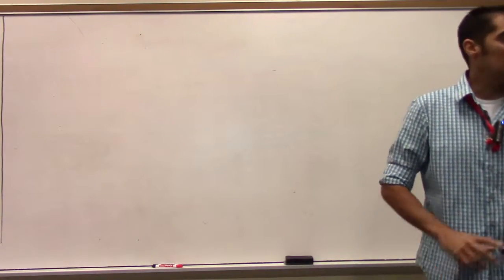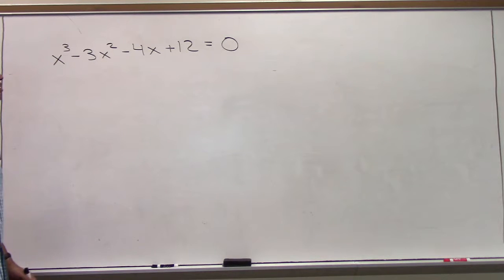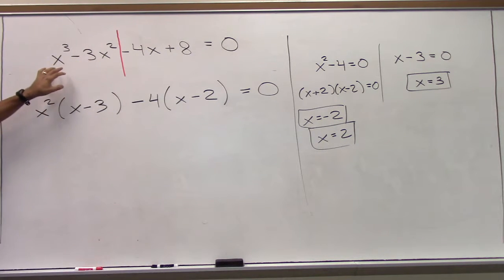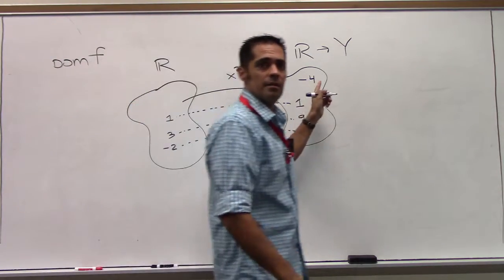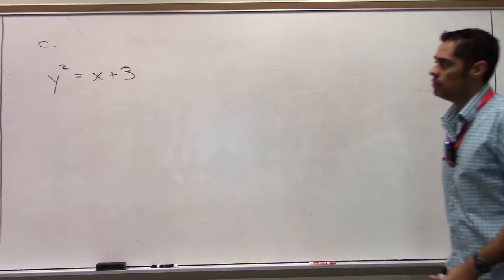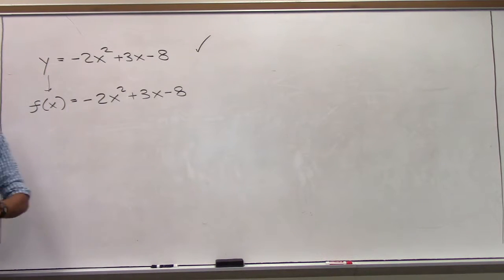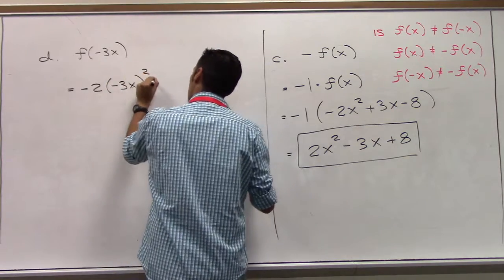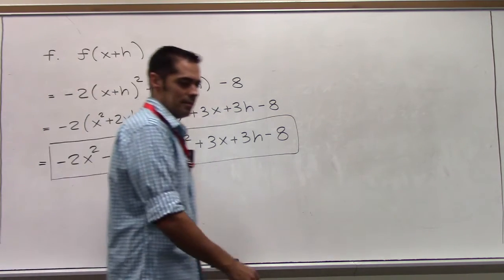1414 Day4 3.1 Functions Part 1 of 2